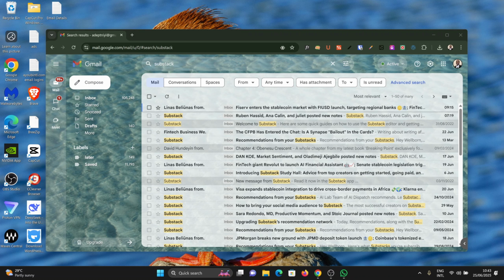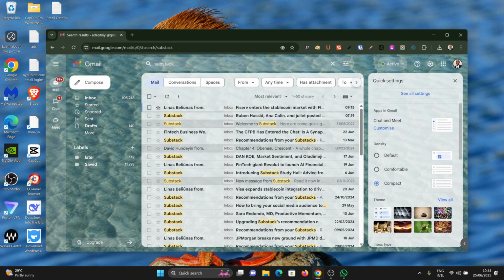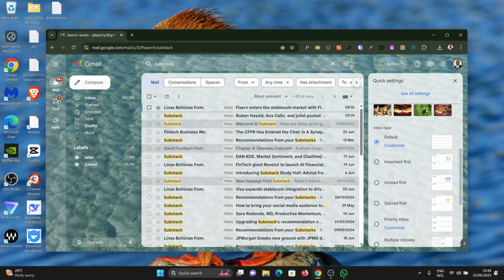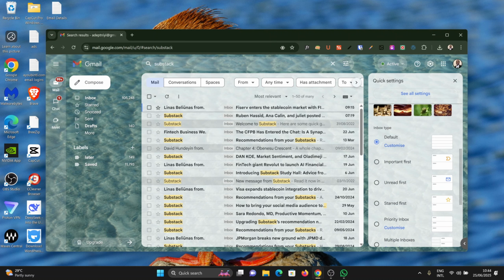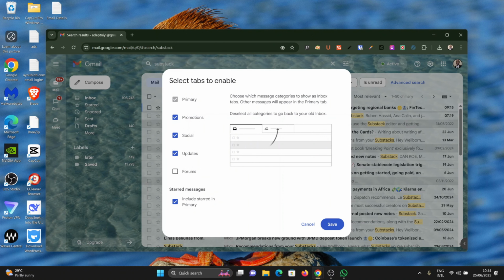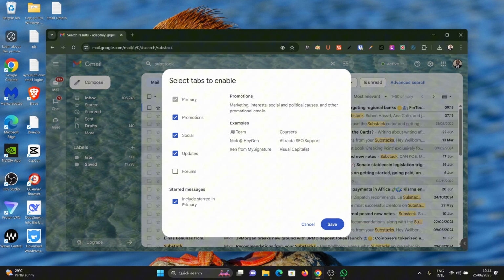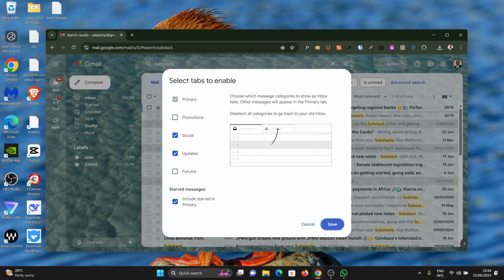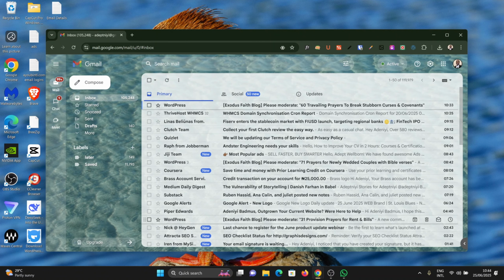How to Disable the Promotions Tab in Gmail (Quick & Easy)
Tired of missing important emails because they land in Gmail's Promotions tab? In this quick tutorial, you’ll learn how to deactivate or remove the Promotions tab in Gmail so all your emails show up in one place.